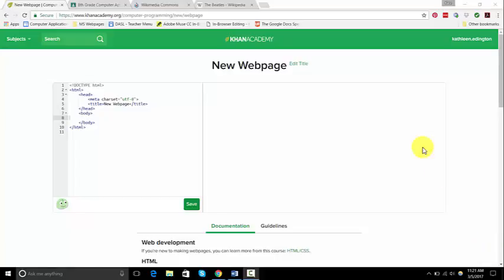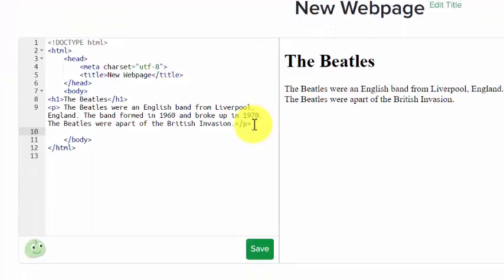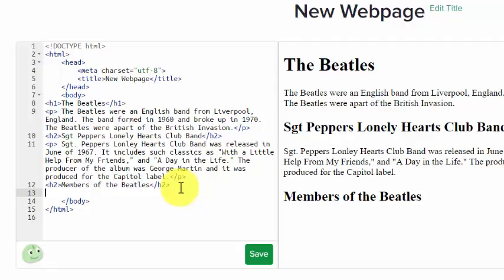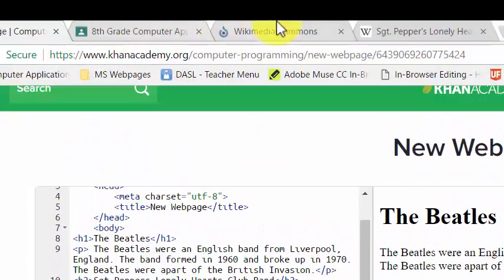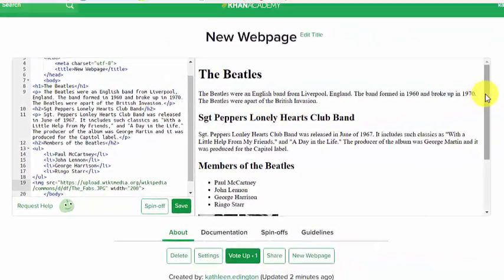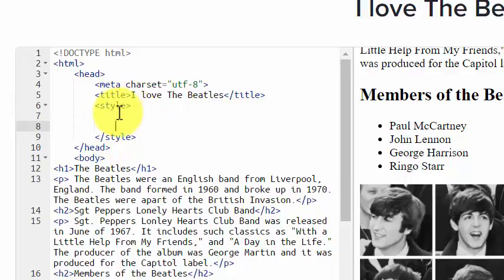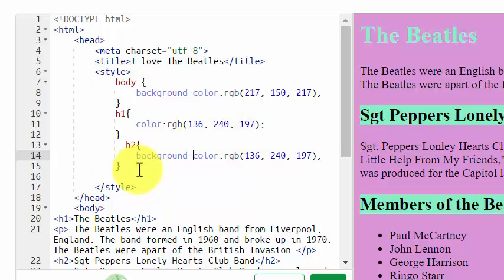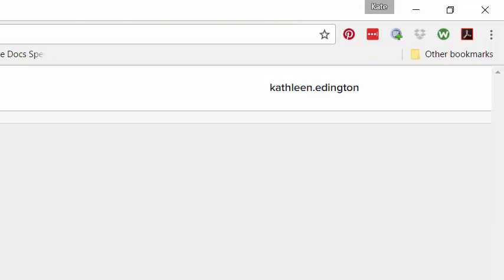CSS Page of your Choice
For my students - additional assignment in Khan Academy